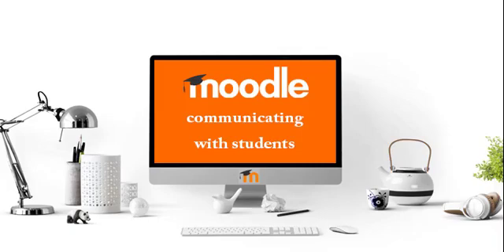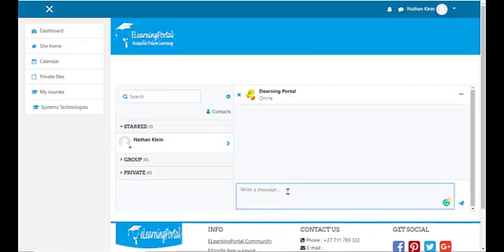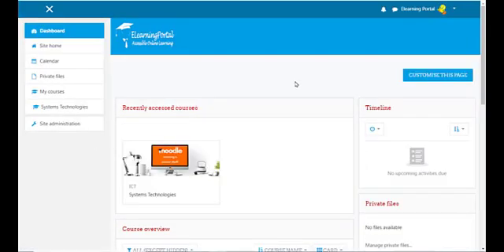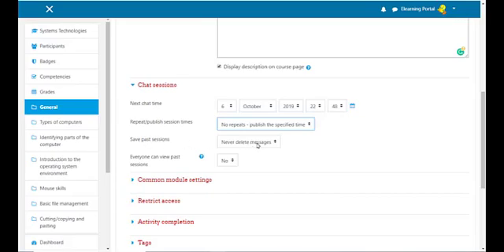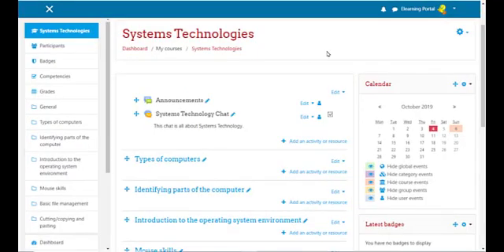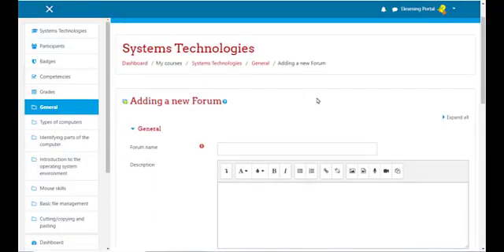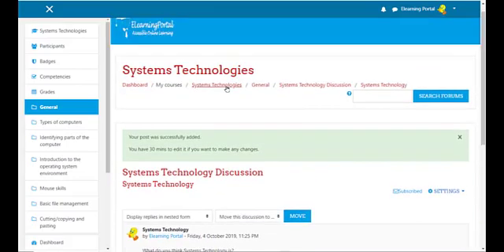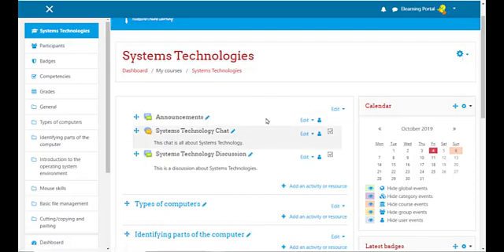Communicating with your students in Moodle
Learn different ways to communicate with you students in Moodle.